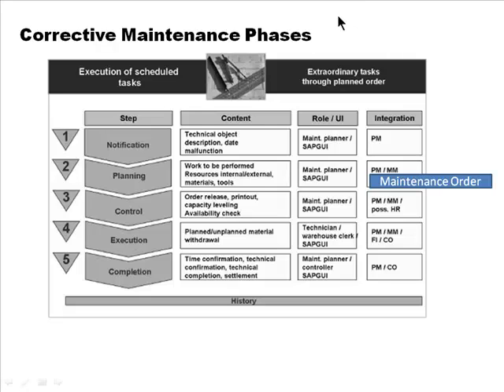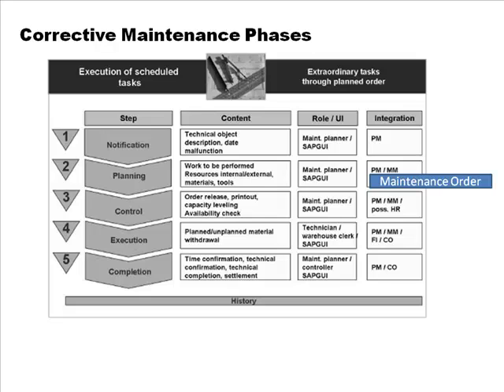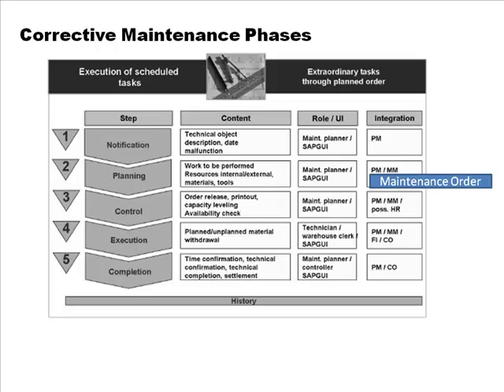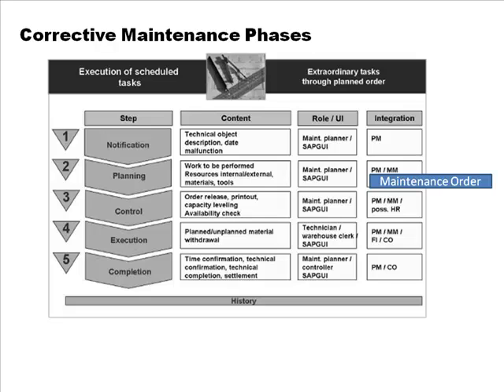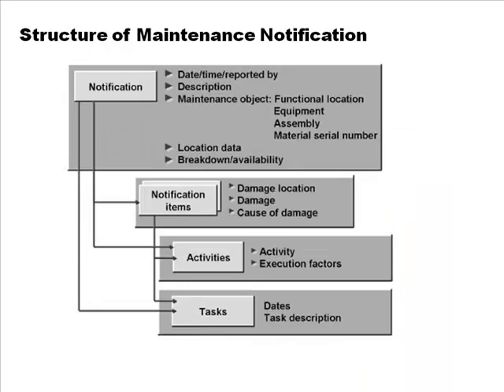enterprise asset mgt a